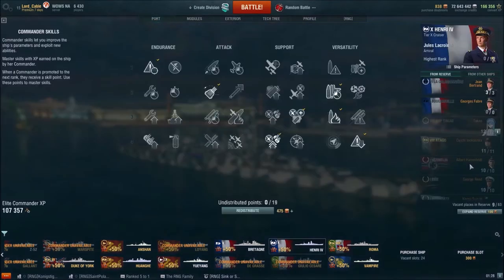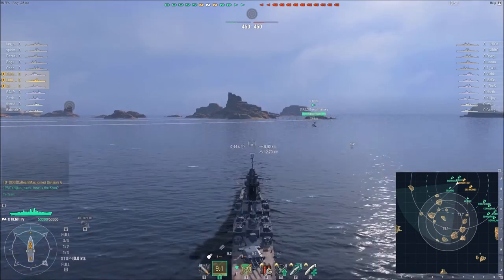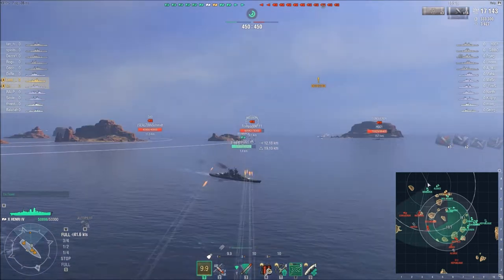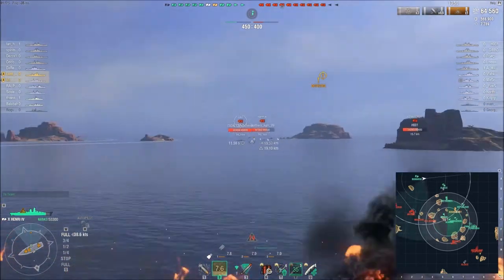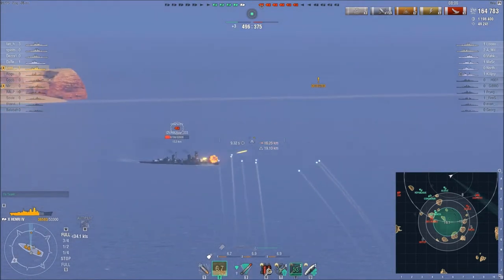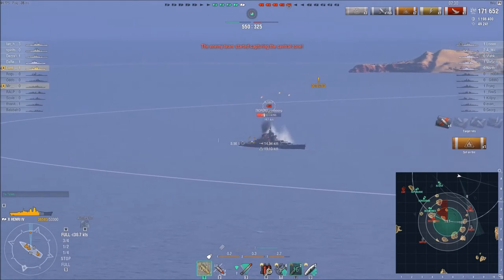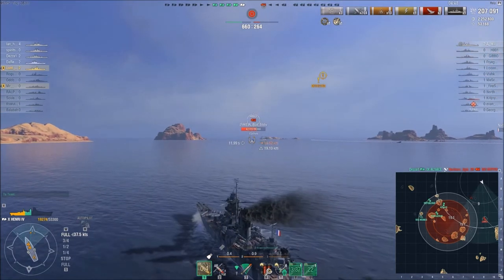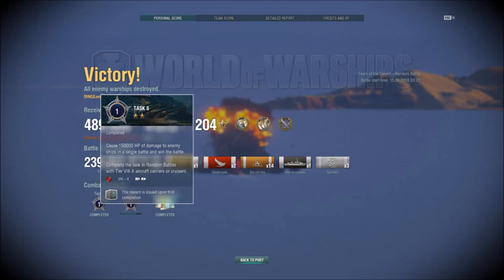Henri IV - How to SPREAD HIV! - World of Warships Commentary Video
Lord Cable brings out the big guns with the Henri IV - the MEGA-KHABA!!! Can spamming targets with 240mm HE shells of death secure a victory?